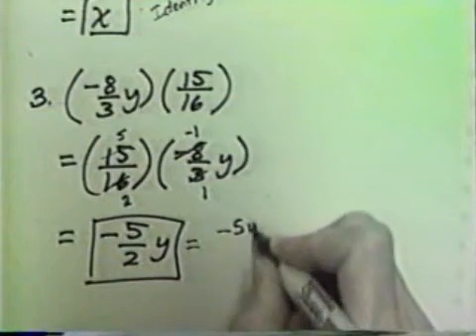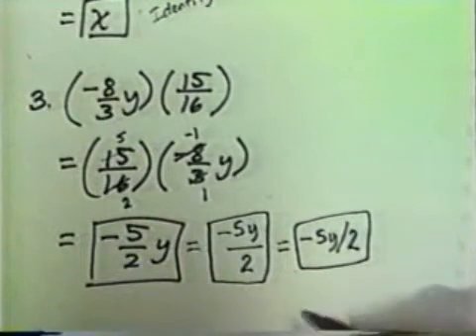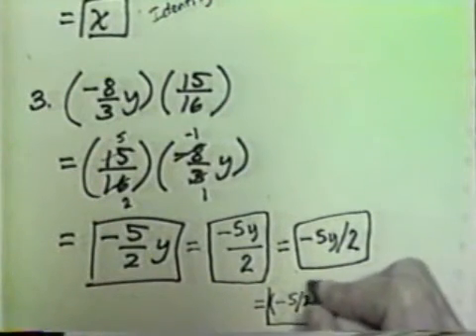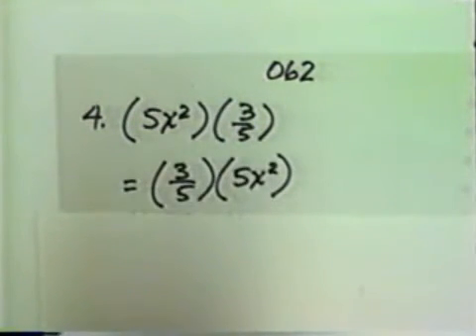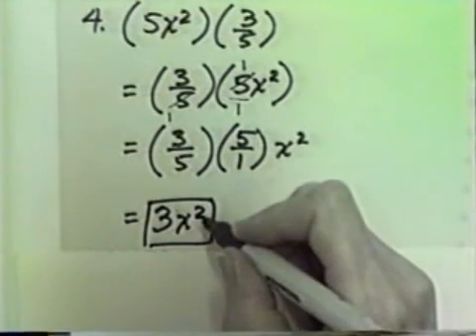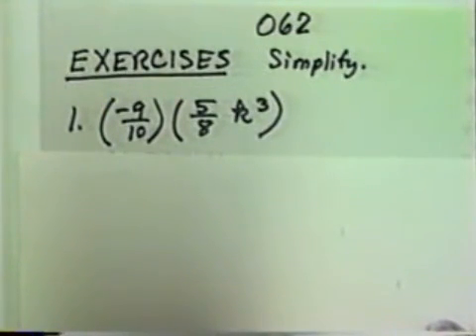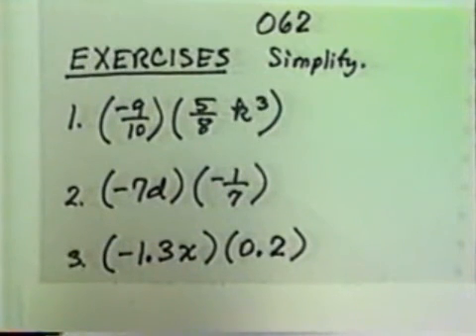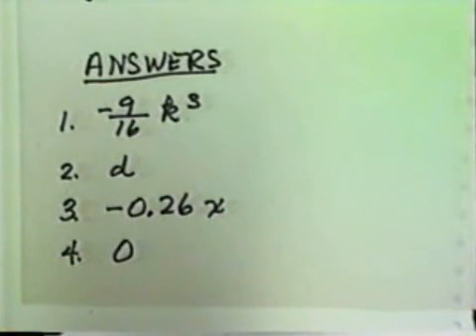Simplifying Variable Expressions #1: Properties, Combining Like Terms, Munltiplying Pt5